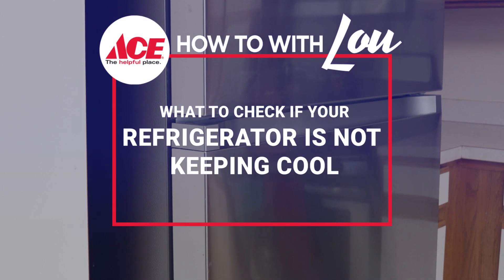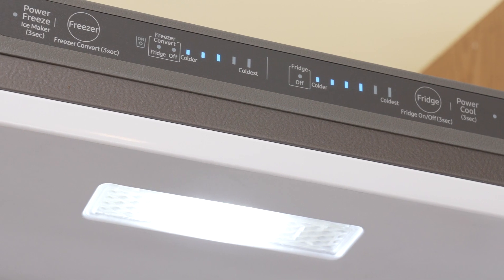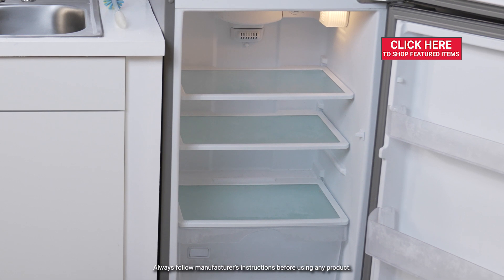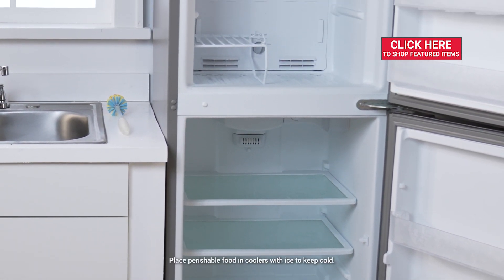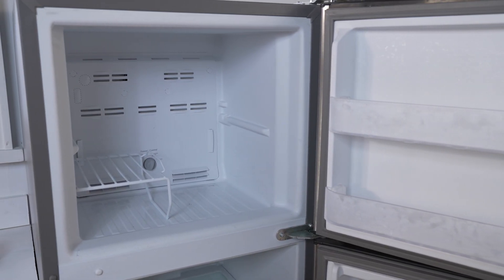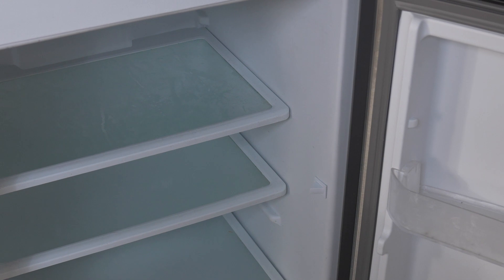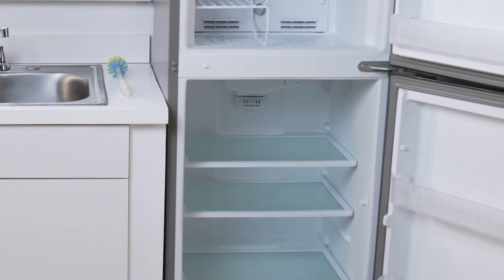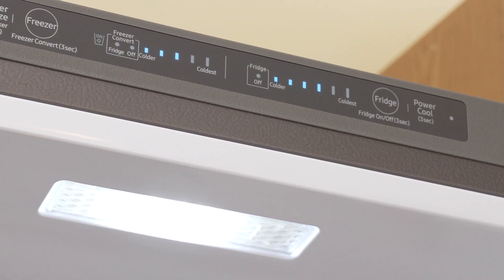What To Do If Your Fridge Isn't Cooling - Ace Hardware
Watch as Lou Manfredini, Ace's Home Expert, gives you a quick tip to try if your fridge isn't staying cool. Give it a try before you consider replacement.